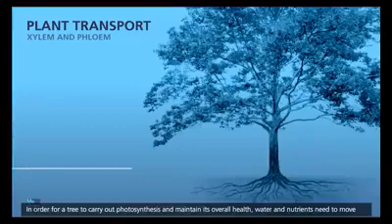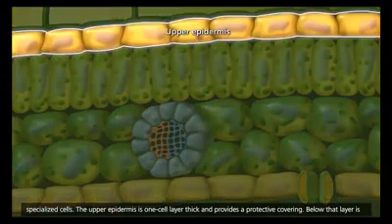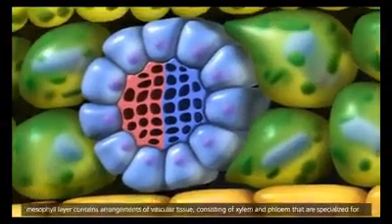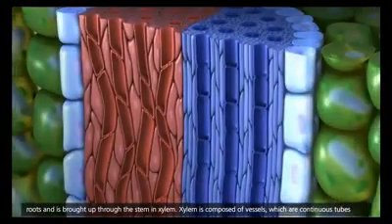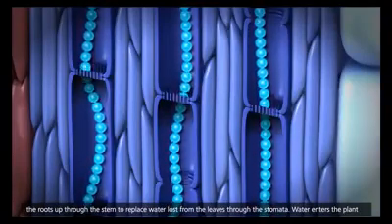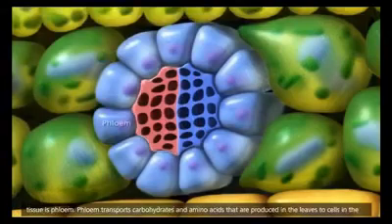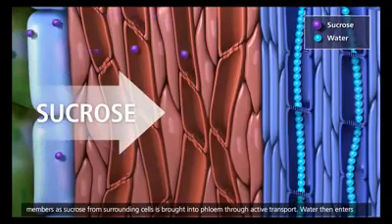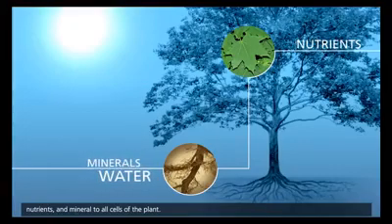Transpiración vegetal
Video didáctico de la transpiración en un organismo Vegetal 🌱.